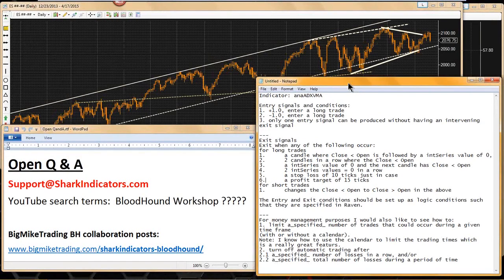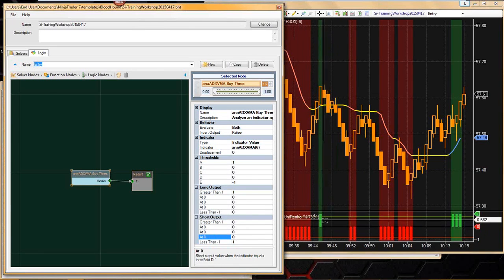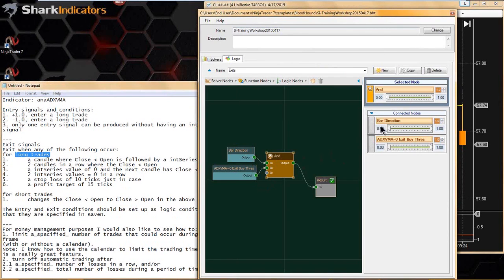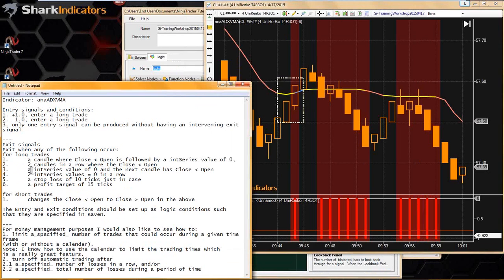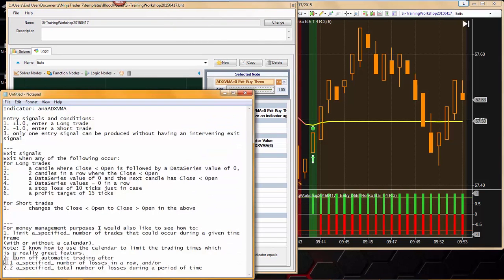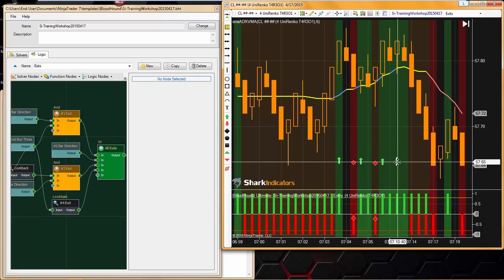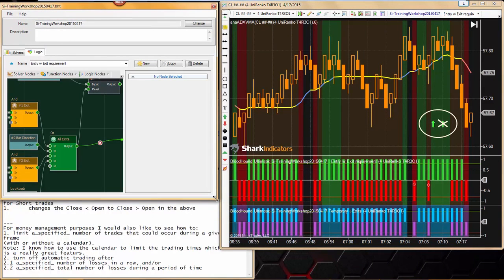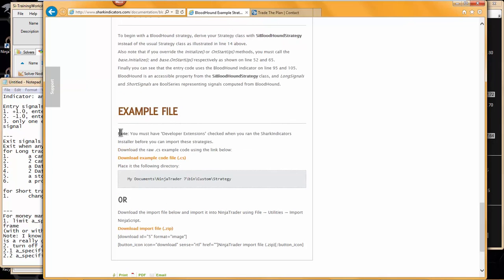BloodHound Workshop - Working With an Indicator’s DataSeries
1)  In this example a customer wants to use the anaADXVMA to learn how to use its DataSeries Trend to build various Exit signal conditions.  The Entry signals are simple, see below.  The Exit signals are based on two bars and a combination of output values from the DataSeries Trend.  A DataSeries is the same as a Plot, but it is not visible on the chart.  It is data that is passed from one indicator to another without being seen on the chart.

Entry signals and conditions:
1. When DataSeries ‘Trend’ = +1, enter a Long trade.
2. When DataSeries ‘Trend’ = -1, enter a Short trade.
3. Only one entry signal can be produced until there is an intervening exit signal.

Exit conditions:
  Exit Long trades when any of the following occur:
1. A bar where Close [less than] Open(down bar) is followed by a DataSeries value of 0,
2.  Two bars in a row where the Close [less than] Open.
3.  A DataSeries value of 0 and the next bar has Close [less than] Open.
4.  Two DataSeries values = 0 in a row.
5.  A stop loss of 10 ticks just in case.
6.  A profit target of 15 ticks.
    Exit Short trades
1.  Switch the Close [less than] Open to Close [greater than] Open(up bar) in the above Long trade exits.